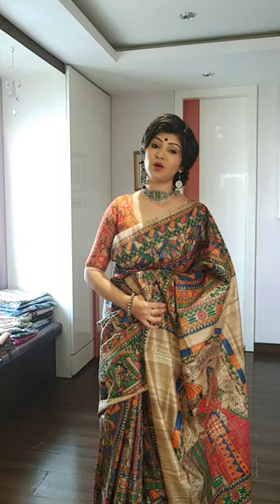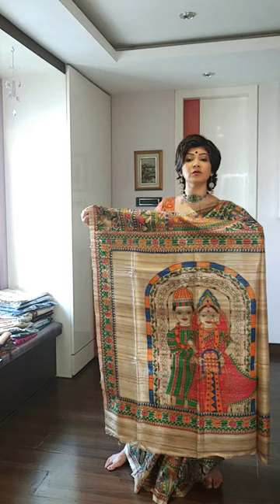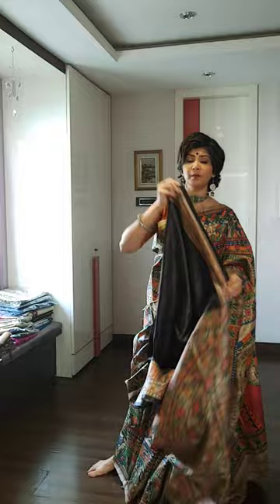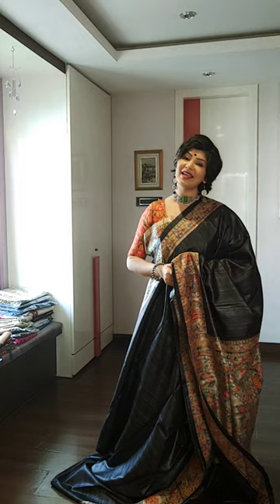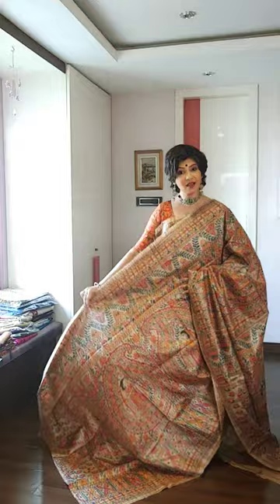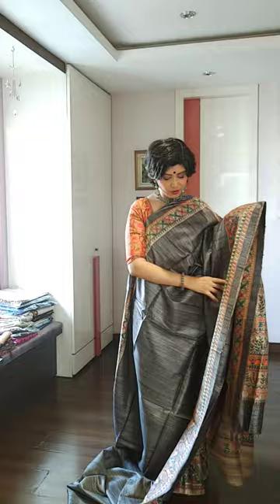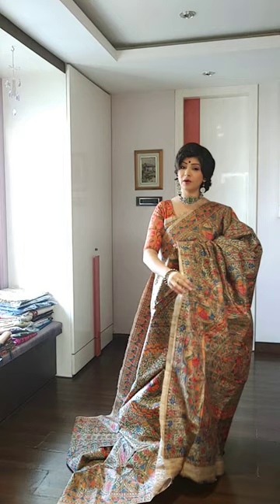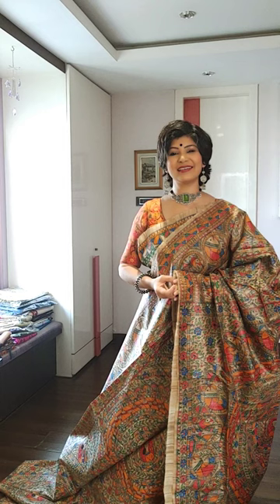We are back with HANDPAINTED MADHUBANI SAREES on GHICCHA TUSSAR Natural.Contact to 9831575641